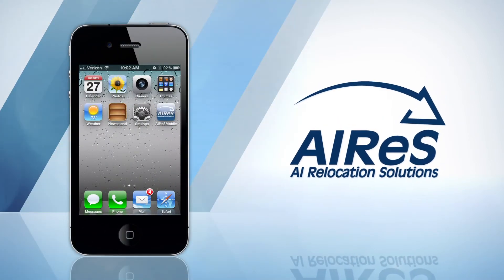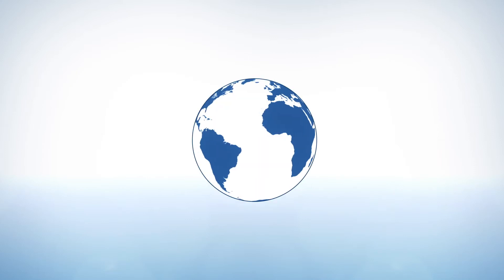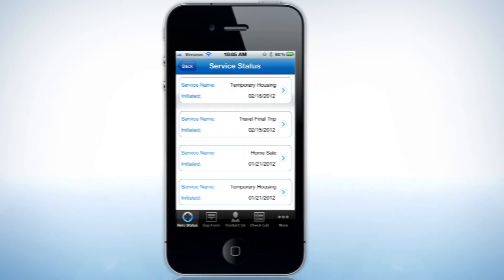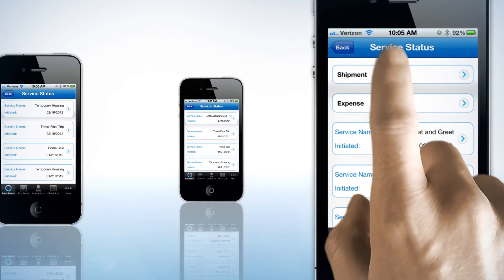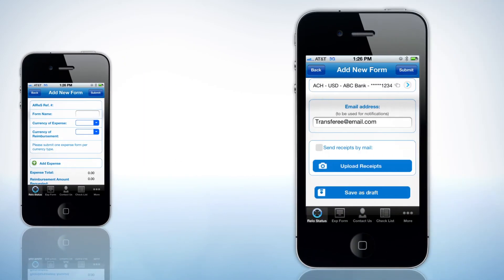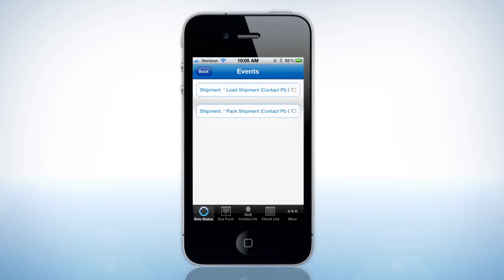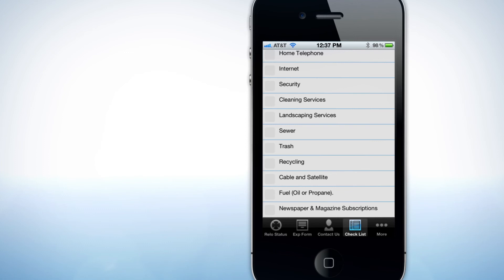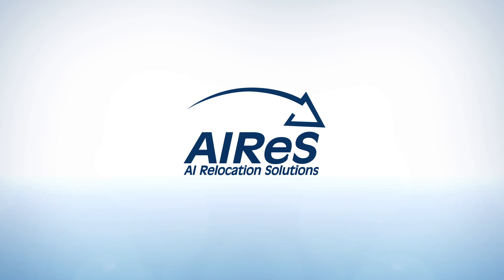AIReS Mobile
Made to promote AIReS innovative mobile app, this video combines motion graphics and animation to illustrate the product in a clean, effective way.  Visit aires.com for more info on their corporate relocation services.